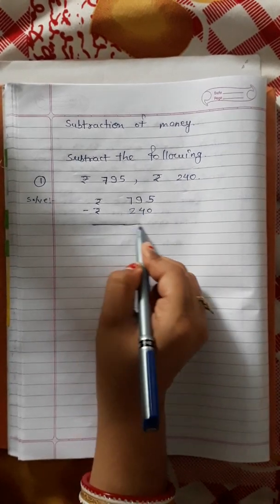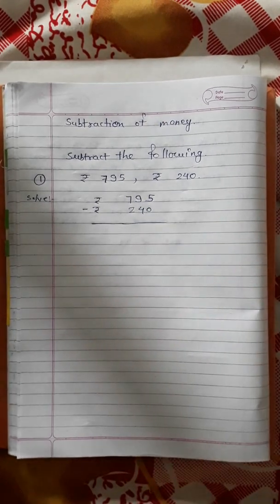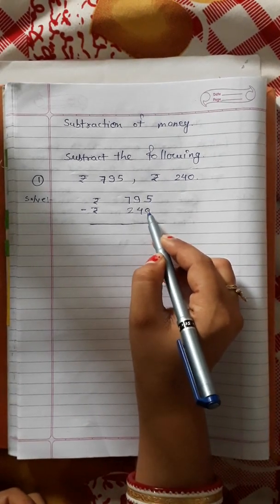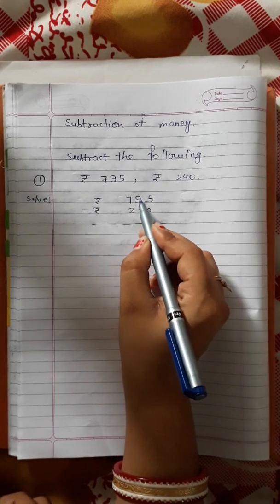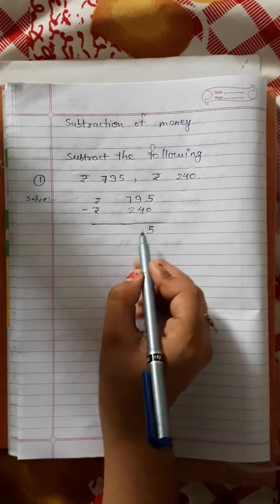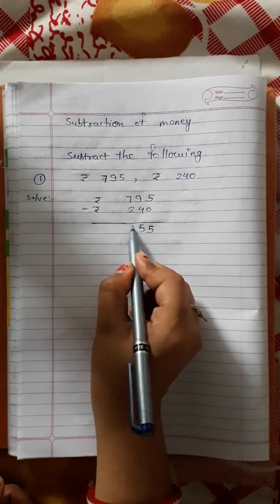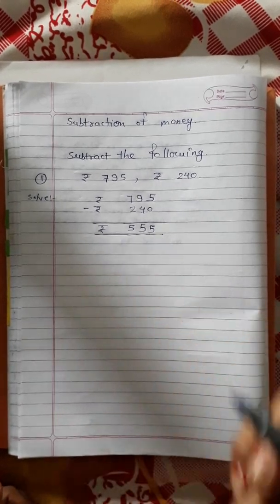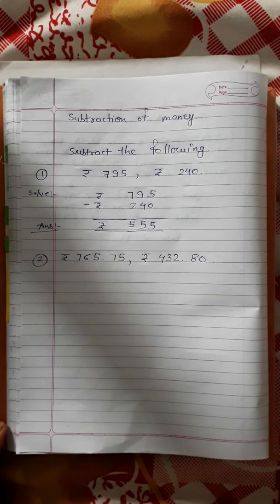Subtraction of money